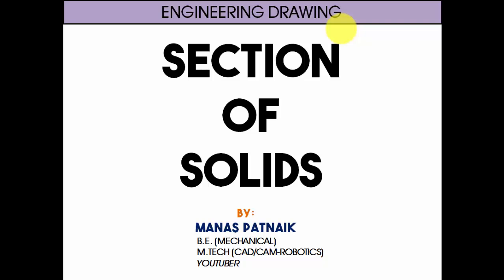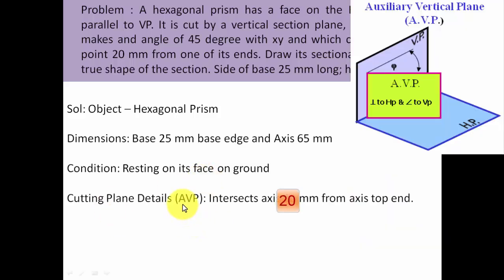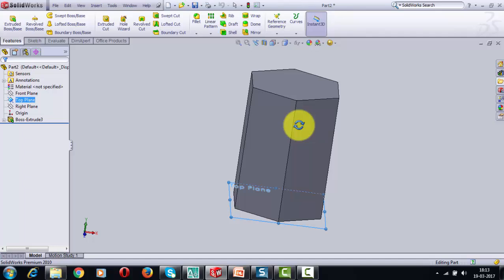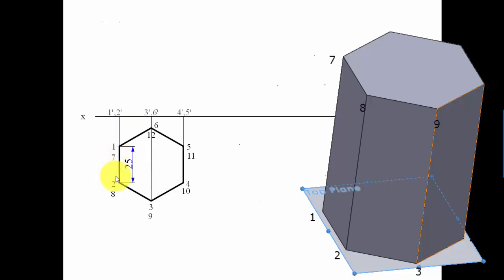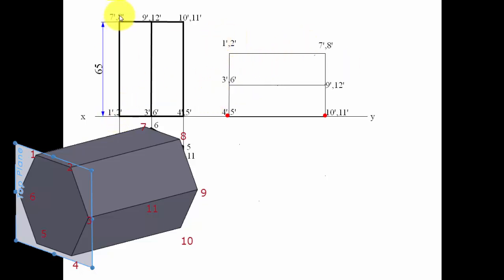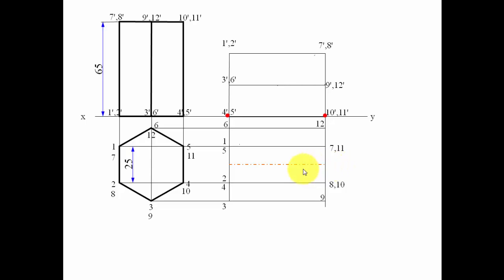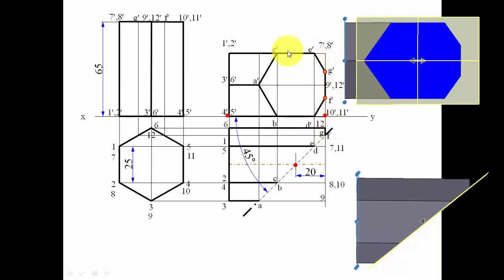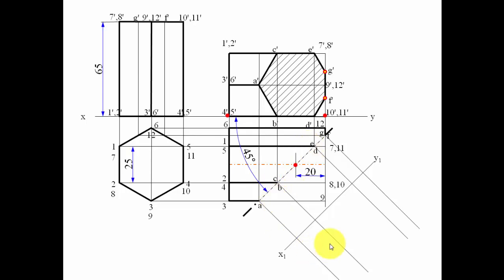SECTION OF SOLID_HEXAGONAL PRISM_Problem 7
A hexagonal prism has a face on the HP and the axis parallel to VP. It is cut by a vertical section plane, the HT of which makes and angle of 45 degree with xy and which cuts the axis at a point 20 mm from one of its ends. Draw its sectional front view and true shape of the section. Side of base 25 mm long; height 65 mm.